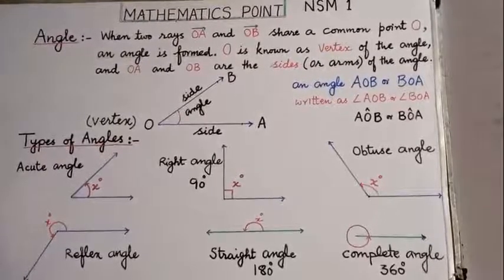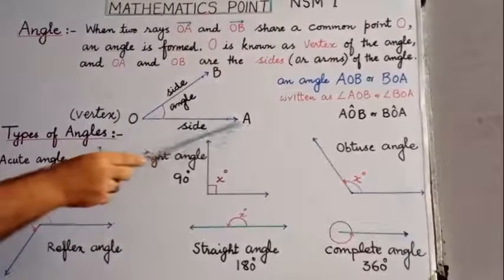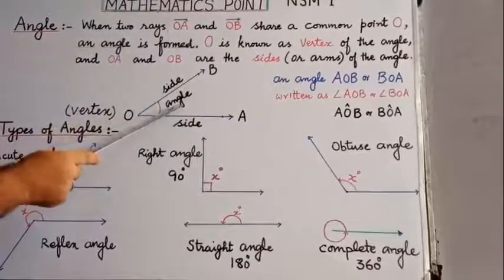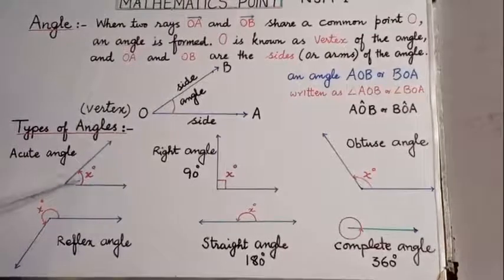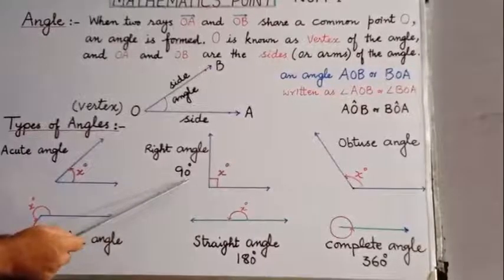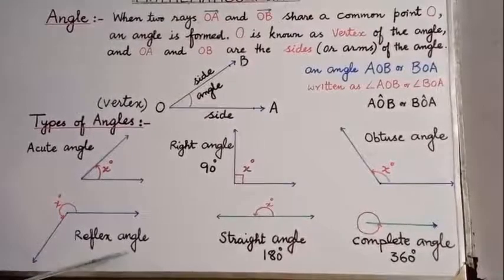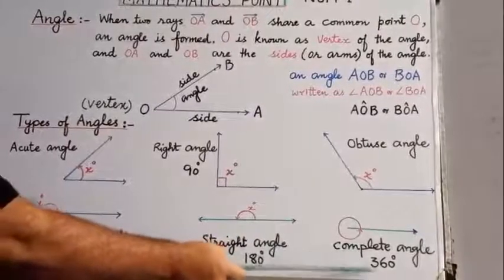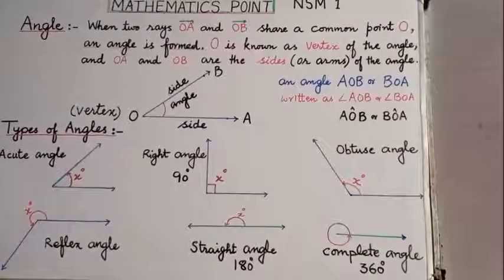Types of Angles | Acute, Obtuse, Right, Reflex, Straight, Complete Angle | Geometry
Angles and Its Types | Acute, Obtuse, Right, Reflex, Straight, Complete Angle
Angles and Its Types | Acute, Obtuse, Right, Reflex, Straight, Complete Angles